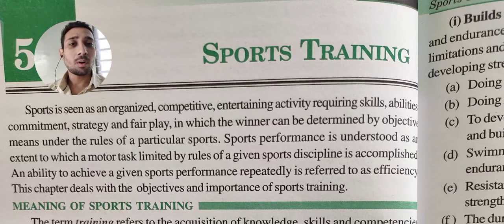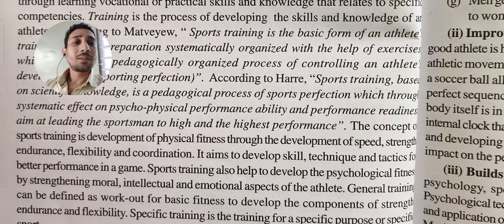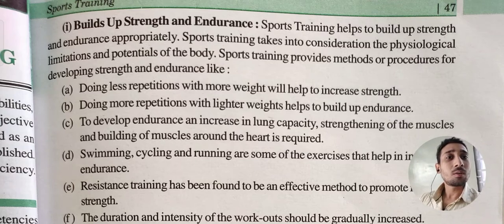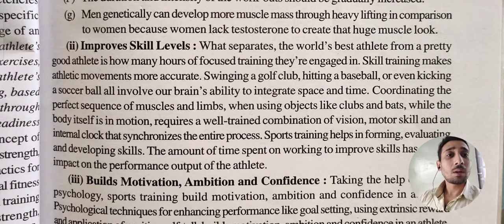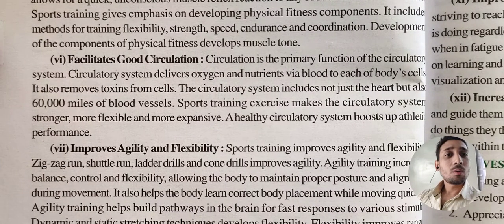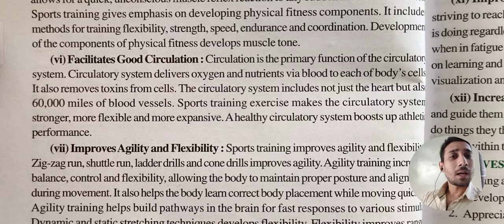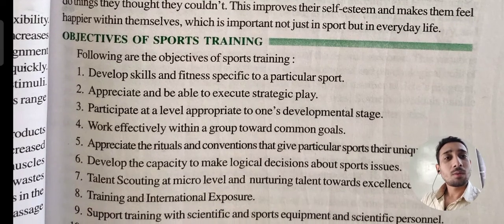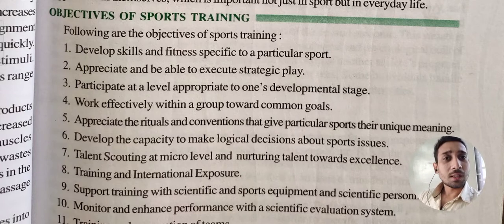X , Sports Training